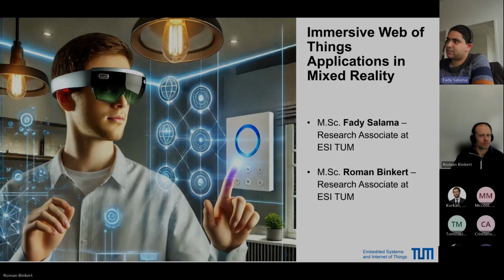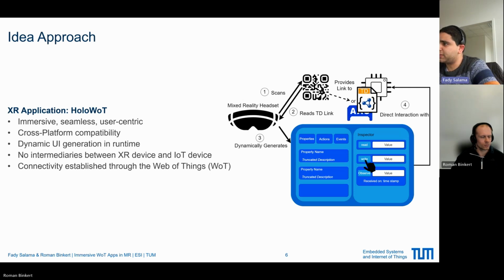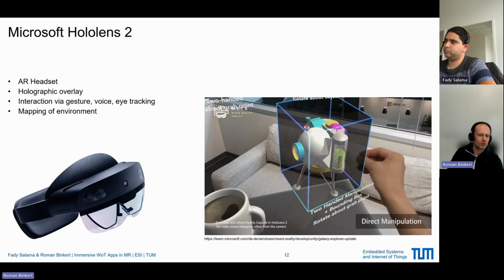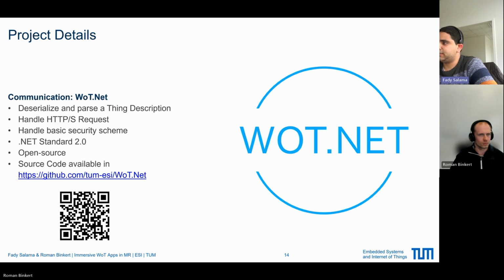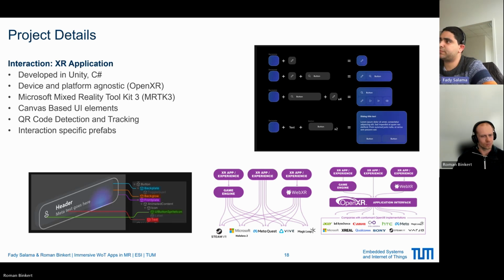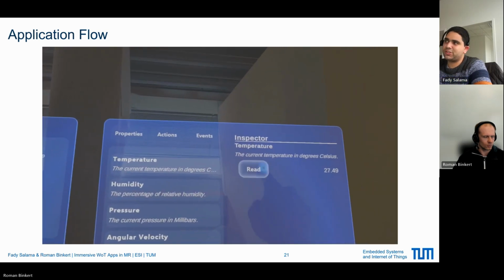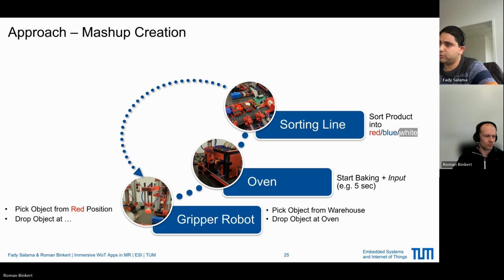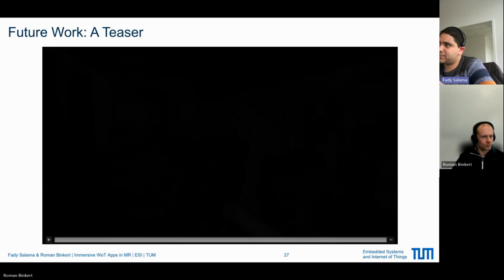Meetup 24: Immersive WoT Applications in the Mixed Reality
In this meetup, we welcomed Fady Salama and Roman Binkert from the Technical University of Munich. They talked about how WoT simplifies interacting with the devices and creating mashups of devices in mixed reality environments. They introduced HoloWoT, a Unity application that works with Mixed Reality Headsets such as Hololens. Its open-source components such as the new .Net library WoT.Net were also introduced for those who want to build other applications based on that.